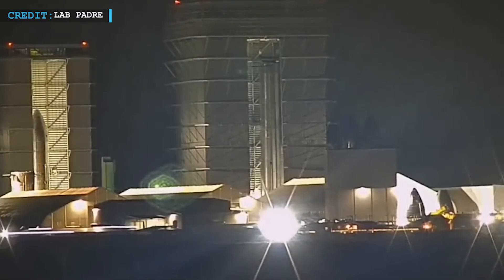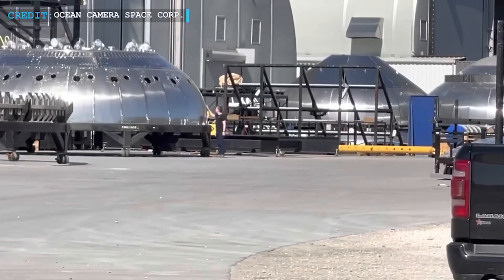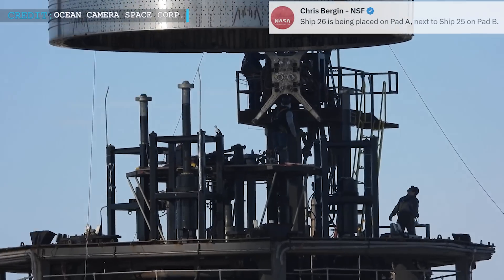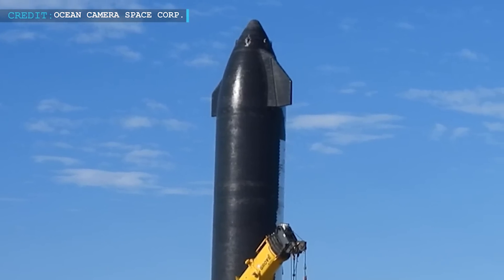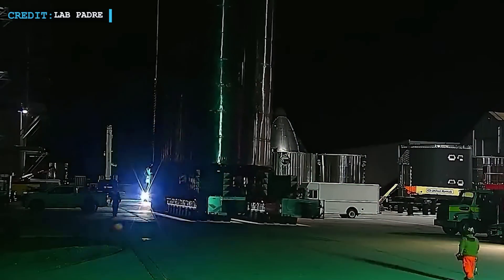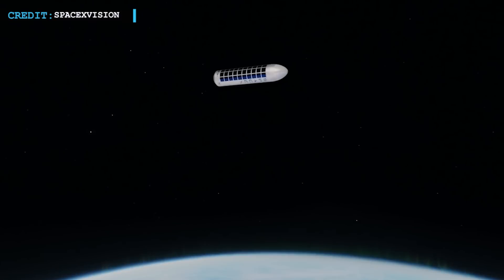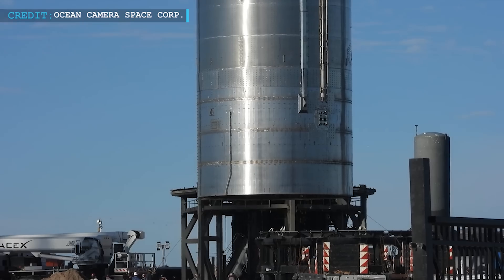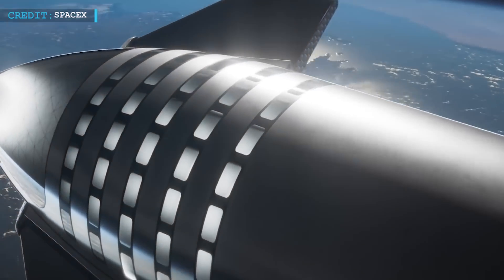Why SpaceX has rolled strange, naked Starship prototype Ship-26 to its launch pad?!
Hello Friends, welcome back to Engineering Today. Hope you’re doing well. So today we are about to begin our space updates with the Ship-26 rollout.